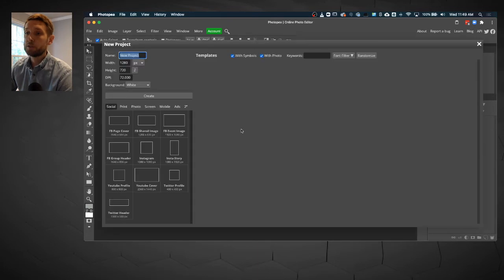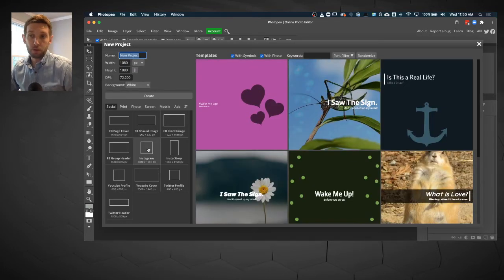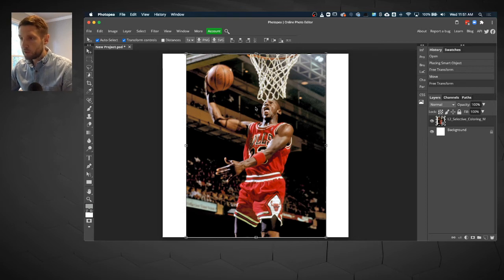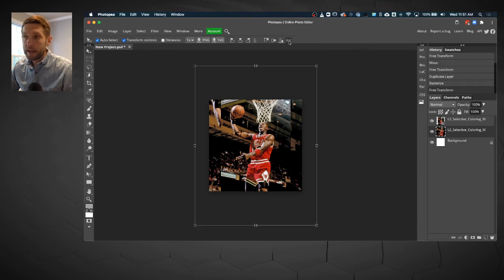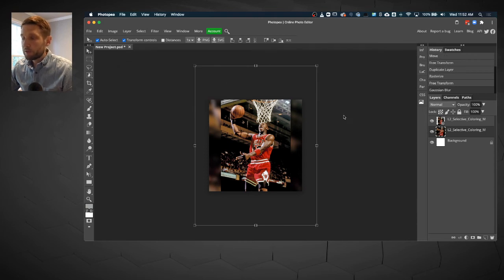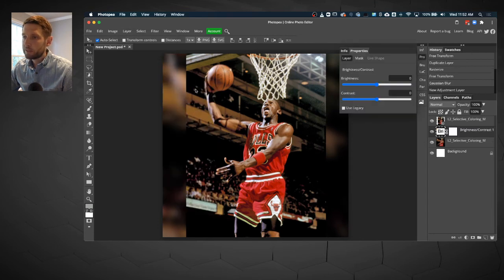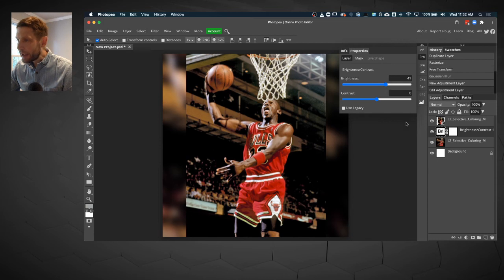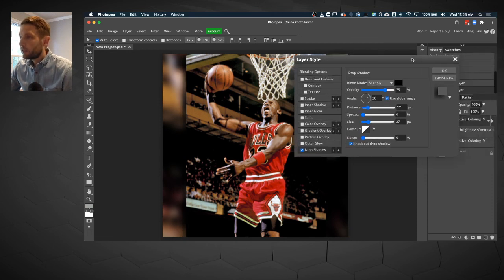Scale to Fit with Blur Effect